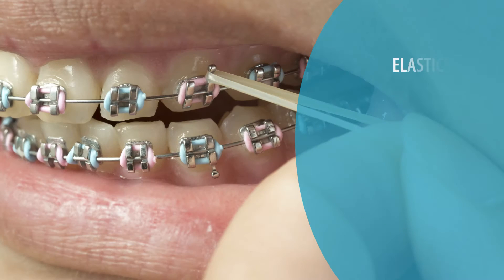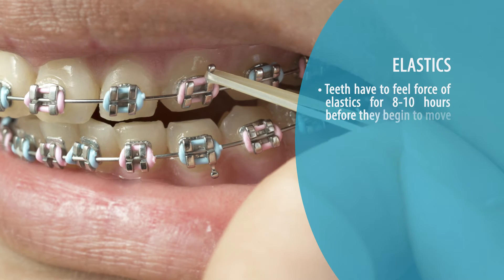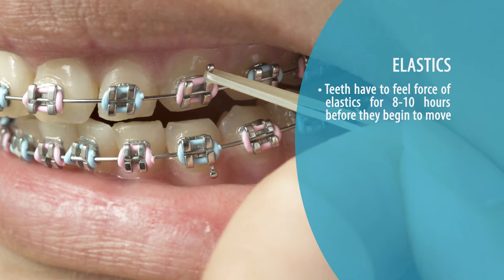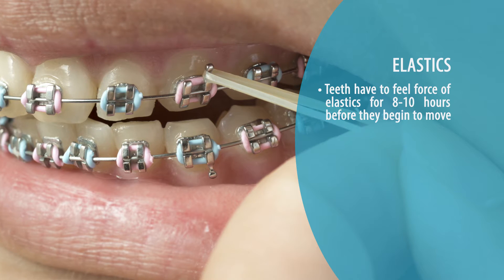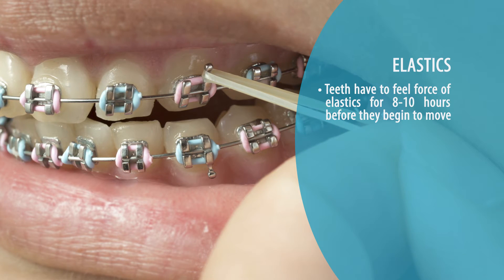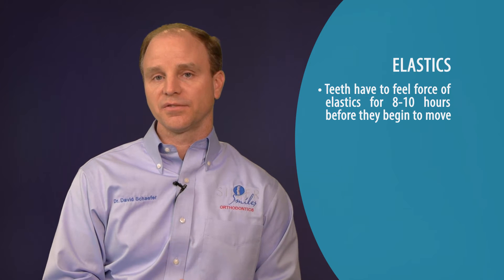Why do I have to wear rubber bands?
You know, many of our cases in orthodontics require our patients to wear elastics, and I tell our patients that, the importance of elastics is kind of how we shimmy the teeth and the bone to get the teeth to fit together right; front to back, side to side, even in a vertical dimension, depending on what we're trying to do. But, what a lot of patients and parents don't realize is that, when it comes to elastic force and elastic force theory, teeth have to feel that force for 8-10 hours before they even begin to move. So, I tell kids, once you get those teeth starting to move, you've got to keep that force on them, and keep them moving in a positive direction. So, that's why we encourage our patients, when we have them start wearing elastics, to wear them 24/7, even while they eat. Because, what I have found is that kids will often take their elastics or rubber bands off to eat, and then they forget to put them back on. Or, as my teenagers do, they eat all the time, they snack all the time, and then they're saying, "well I have to take my rubber bands off to eat," and you don't. You can really train yourself to eat with those rubber bands in and you never take them out, and often if you wear the rubber bands exactly the way we ask you to, we tend to see the correction we need from those rubber bands within a 3-6 month period. So, often times we'll say treatment may take a year and a half to two years. It doesn't mean you'll be wearing elastics for the full year and a half to two years, if you wear them the way we ask. If you don't wear them the way we ask, then oftentimes, we don't get the correction we need, and you may be wearing them for the full course of treatment. Sometimes, even though patients do wear rubber bands the way we ask them to do, we don't always get the growth correction that we need, because, we are treating people with elastic force and that does effect the teeth and the growth of the skull, the jaws to some degree. But, sometimes, due to the large movements that we're trying to do, we may not always get things 100% perfect. But the changes we do make with it are rather drastic.